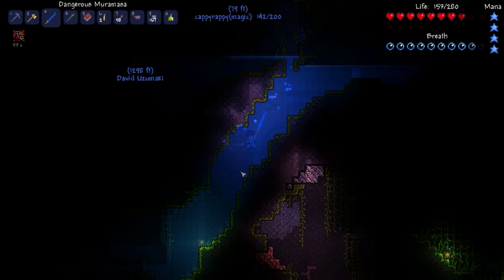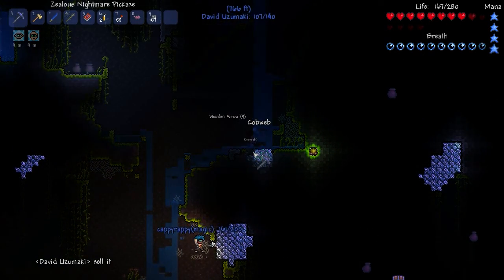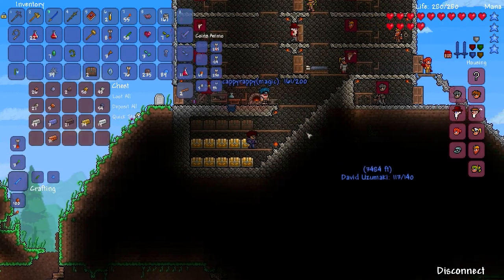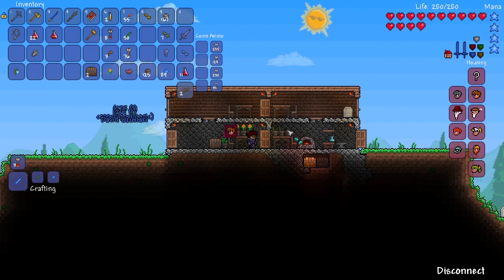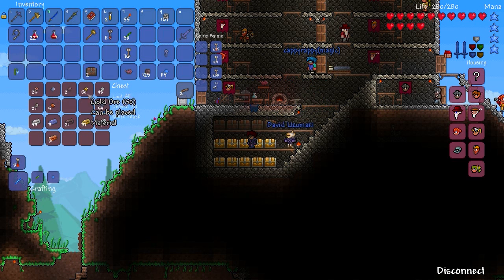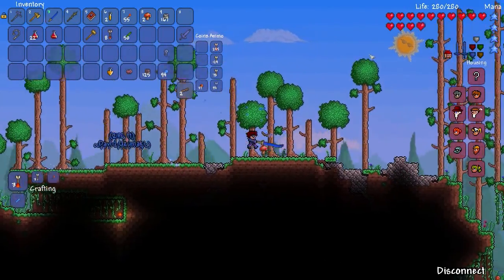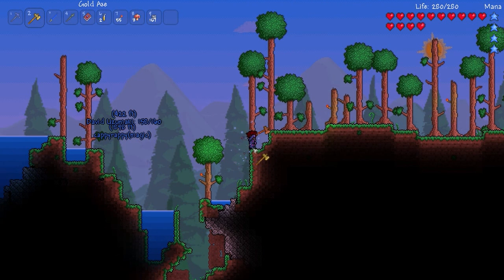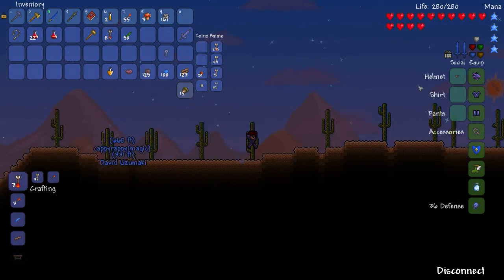Let's Stream Terraria [Part 52] - We Found the Goblin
Someone else did, not me.